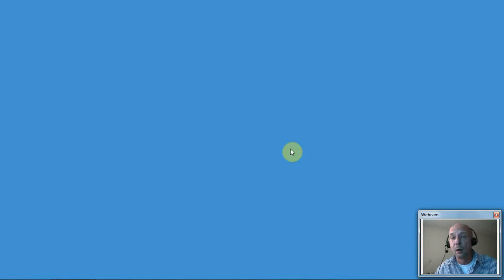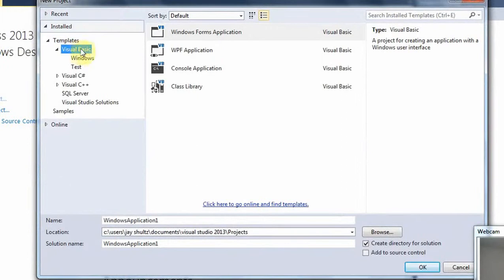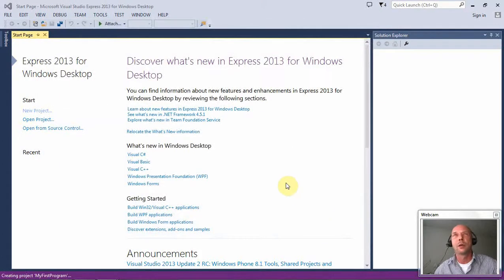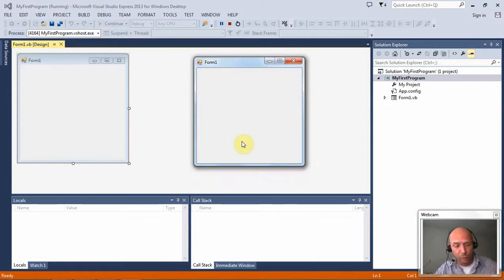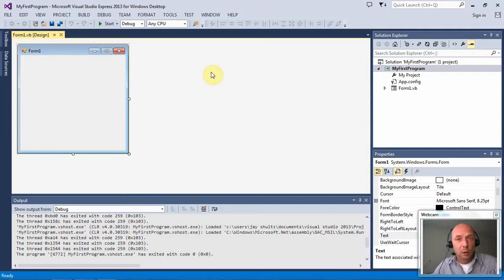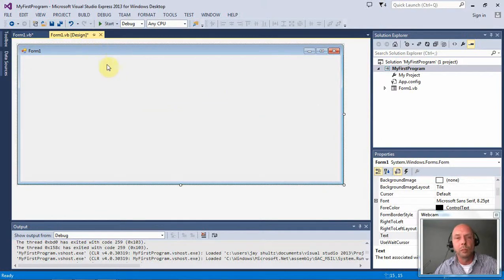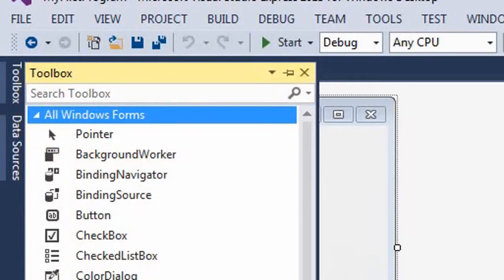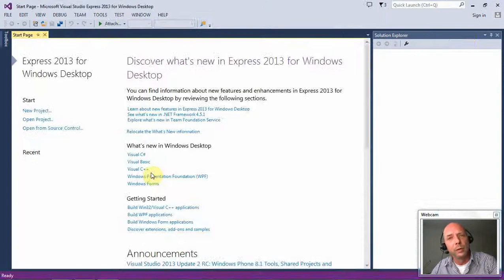VIDEO 2 VISUAL BASIC IDE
In this video we quickly explain the Integrated Developer's Environment (IDE) and how to use it.

It may sound unimportant but for a little more than 16 minutes of your life you get a hands on explanation of how it works and how to start writing your own Visual Basic programs!